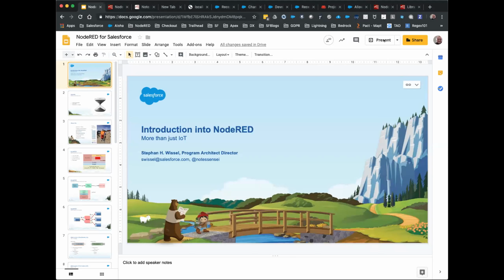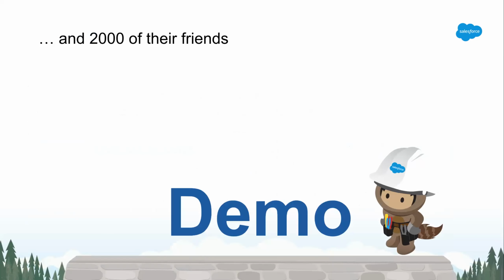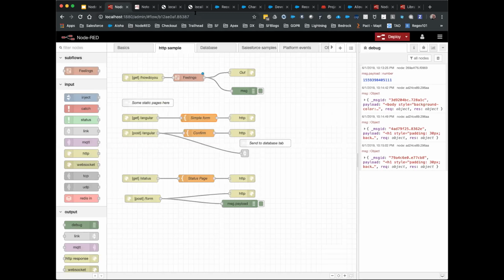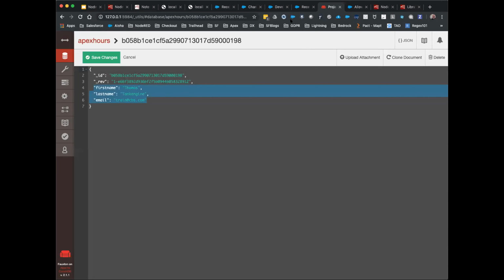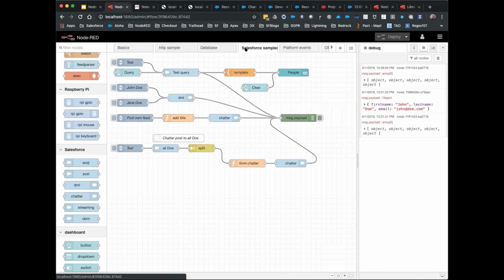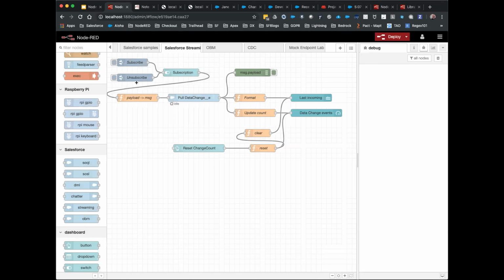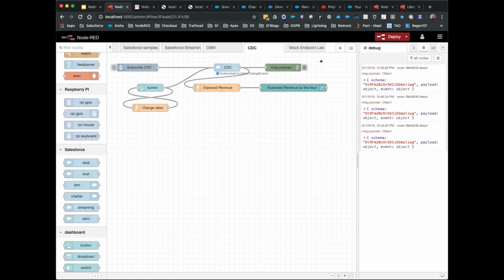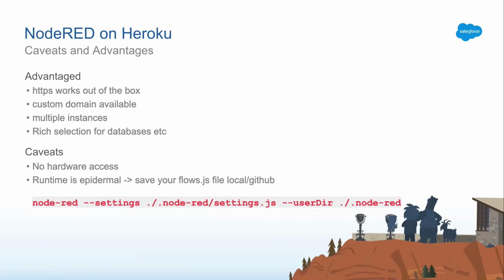Extend your Salesforce Toolbox using NodeRED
NodeRED, a top level OpenSource project of the JavaScript foundation, too follows the philosophy "Clicks, not code" we all got to love in Salesforce. The talk will introduce NodeRED, what it is, what it can do and how to use it in conjunction with use cases for Salesforce.

Agenda: -
-Introduction to NodeRED: nodes, flows, runtime
-Talking to Salesforce: SOSL, SOQL, DML, Streaming & Chatter
-Use cases with Salesforce
-Q&A